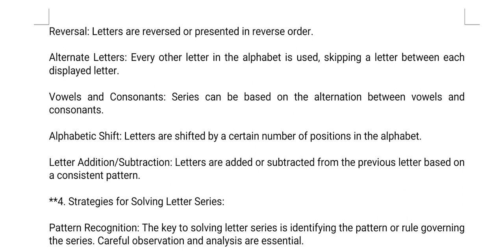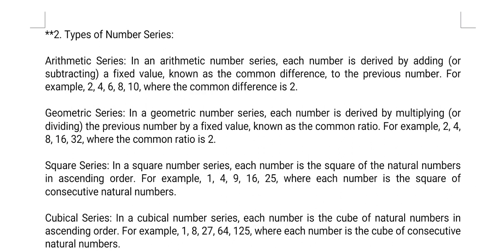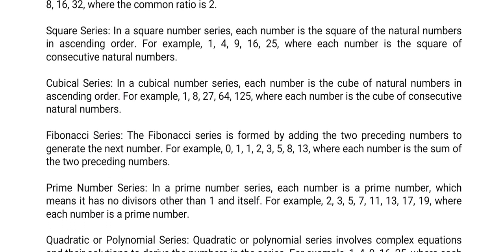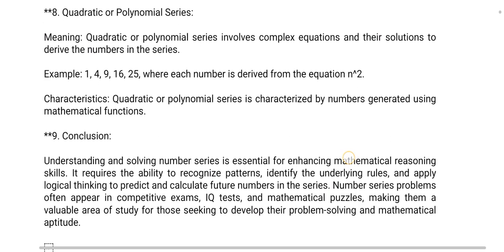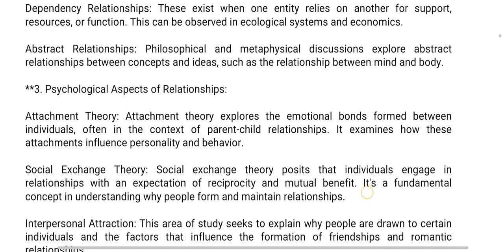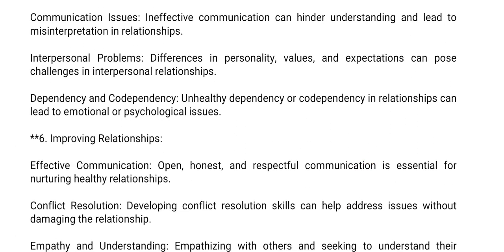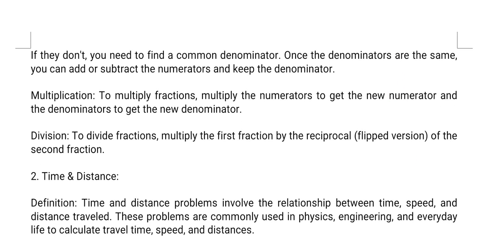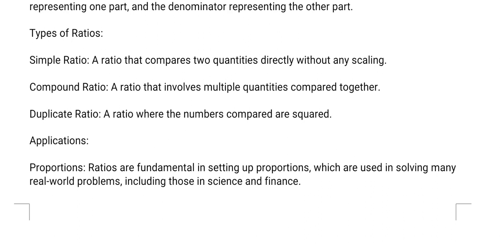net paper 1 lecture October 26, 2023